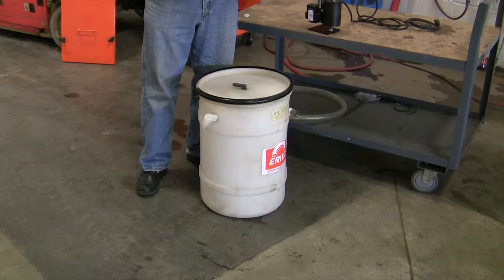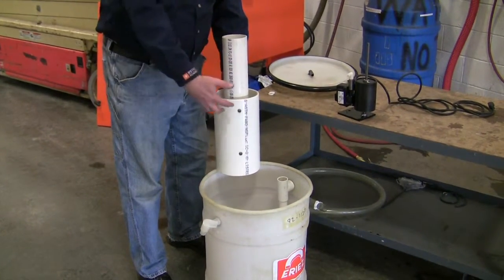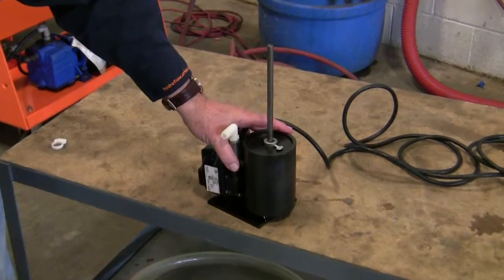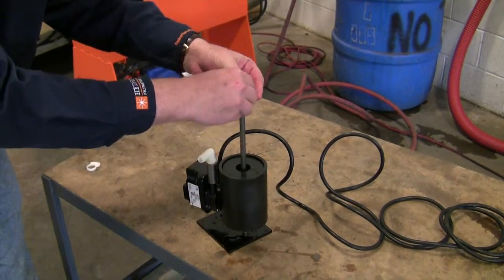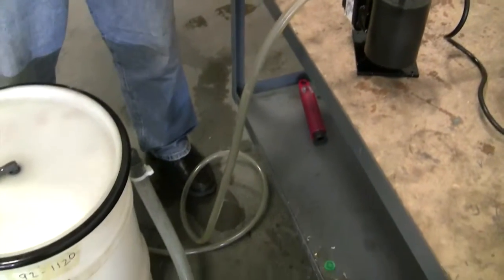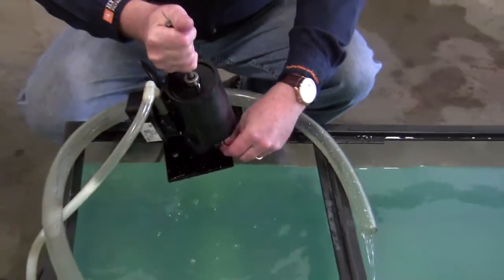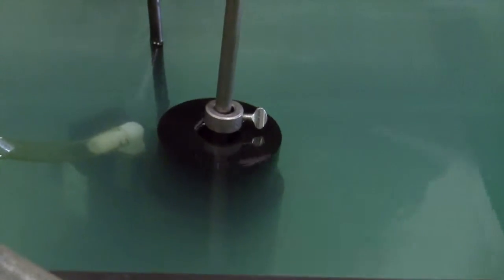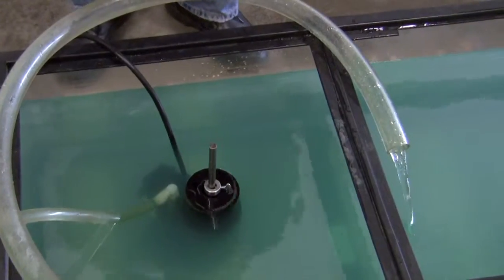Setting Up an Eriez Tank Side Coalescer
Ron Wendt, Product Manager - Eriez Fluid Recycling Equipment, shows how a Tank Side Coalescer is set up.